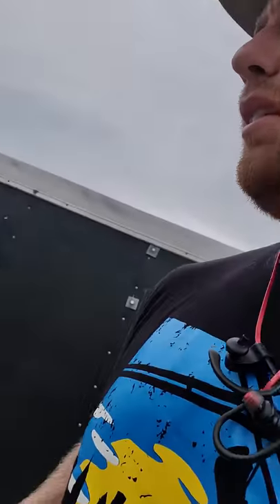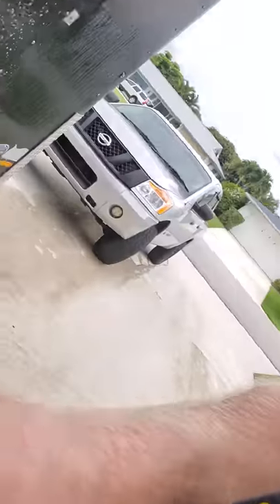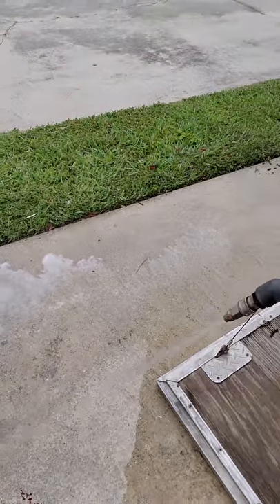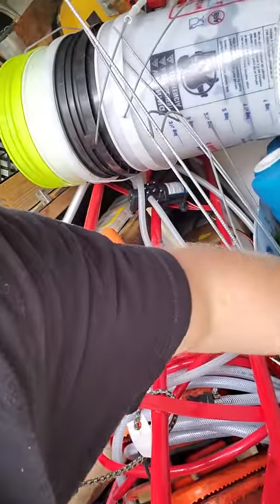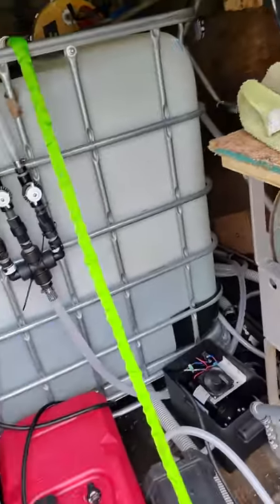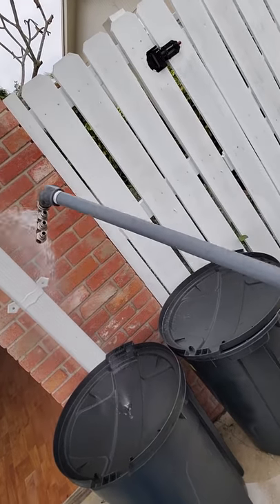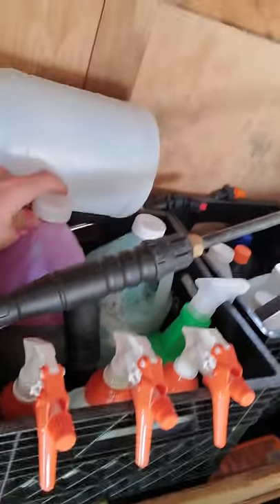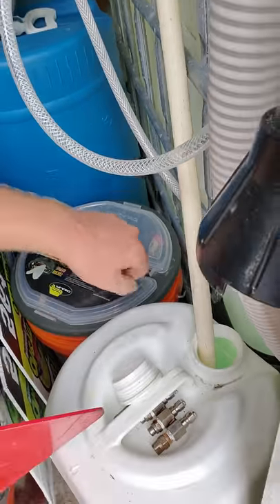pressure washing/ roof cleaning trailer